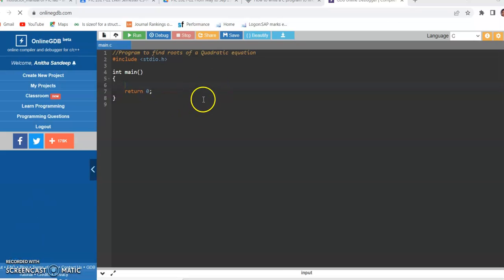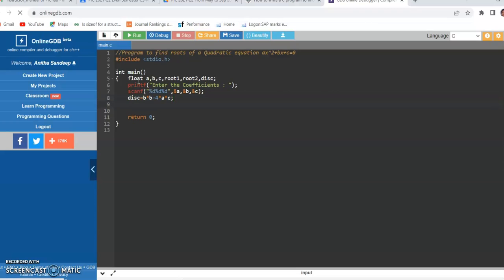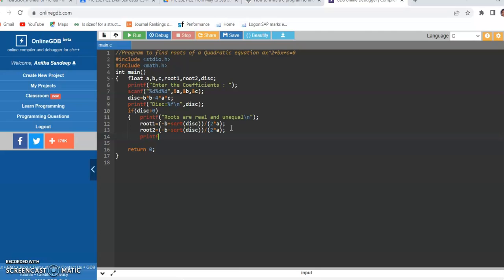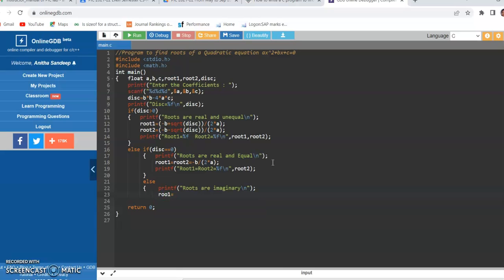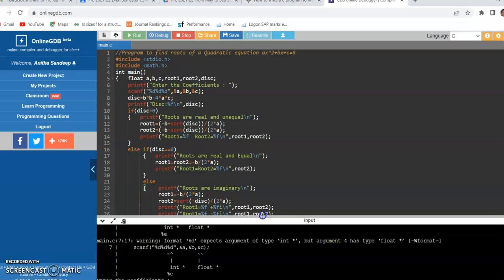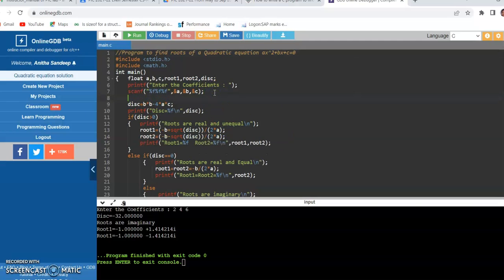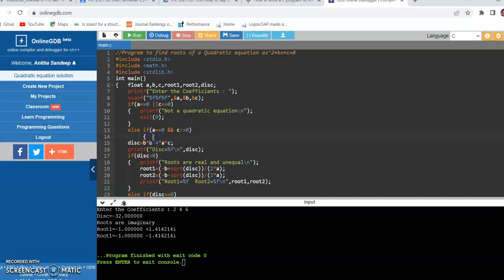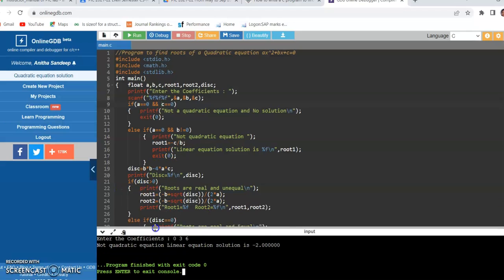C programming- (Lab Exp-1) Quadratic equation solution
C programming- Quadratic equation solution
Step by step development of program